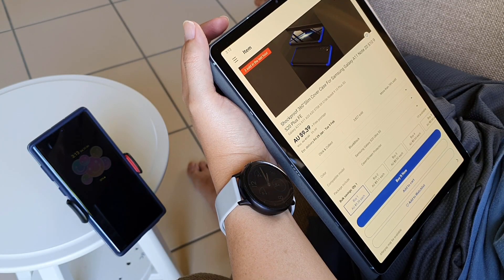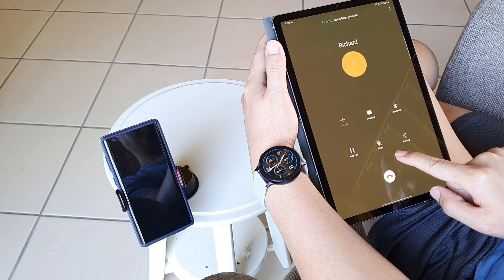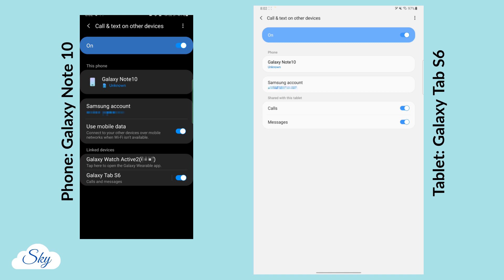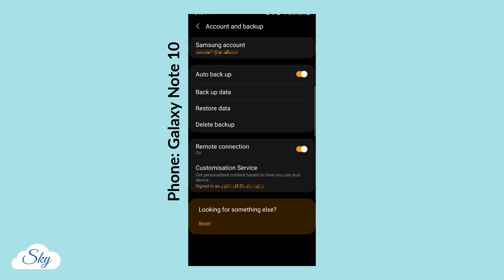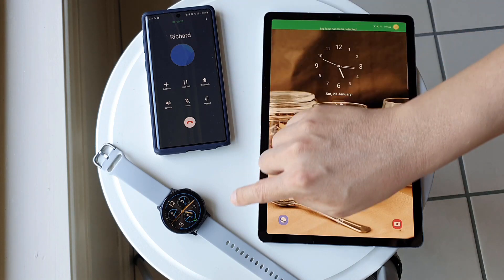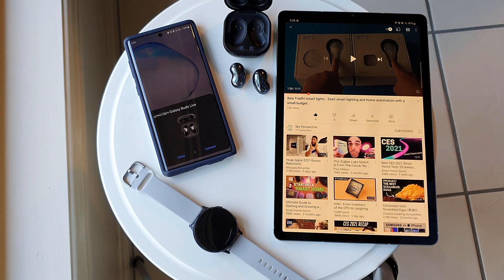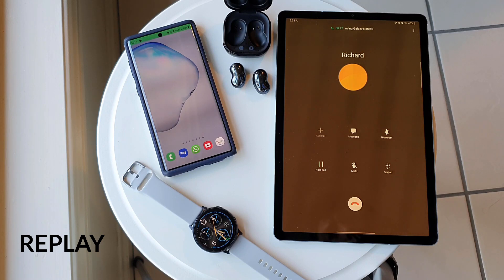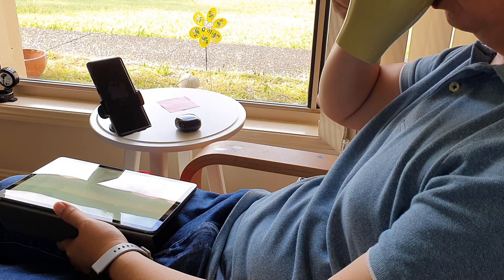How to answer phone calls on Samsung Galaxy Tablet and Galaxy Watch by linking with a Galaxy Phone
Connect the Samsung Tab Tablet to Samsung Galaxy Mobile Phone to answer phone calls and text message on the tablet. This works with the Galaxy Tab S6 and S7 WiFi model and does not require the tablet to be a 4G or 5G tablet.

Adding Galaxy watch Active 2 to the ecosystem, an on-going phone call can be transferred from the phone to the watch to the tablet. In this video, I will show you how to transfer the on-going phone call from one device to another without disconnecting the call. No need to put down the phone and call back in a minute.

The Samsung Galaxy Buds Live can also be used to take phone calls when connected to the Galaxy Tablet.

🕘Timestamp:
0:00 Introduction
0:26 How to support the channel
0:56 Demo taking phone calls on tablet and watch
1:58 How to link Samsung Phone to Samsung Tablet for calls and text
3:29 How to set up Galaxy Watch for calls and text (Remote Connection)
4:21 How to pull on-going phonecalls across Samsung Galaxy devices
6:44 Answer phone calls with Galaxy Buds Live connected to Galaxy Tab S6
9:19 Ending (with a cup of tea)

🛒 Samsung Galaxy Tablets

Please note that this answer phone call on tablet feature may not work in your country or the model of the tablet. Please check before buying.

🔎 Link to Samsung's Instruction using call & text on other devices

🖱️⌨️📷🎙️💻💿🎧 My Gears:
Dual Screen Laptop:
QHD Monitor with video cam:
Monitor stand:
My (beginner) Camera for YouTube videos:
Secondary camera, its my phone actually:
Favourite earbuds:
(for music enjoyment)
(for comfort)
(as a spare)
My headphones:
(for music enjoyment)
(for video editing)
Tripod with swivel pan head:
Condenser Microphone
My fastest most efficient keyboard:
My multi-device mouse:
My on-the-go mouse:
My new backpack: